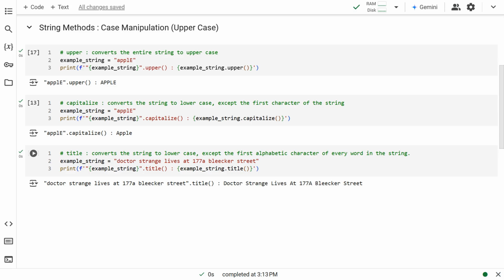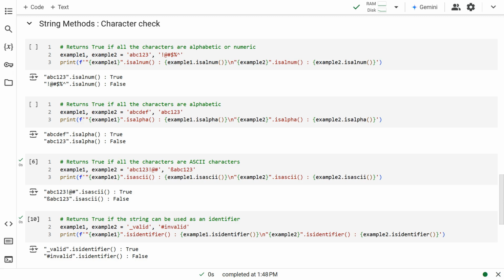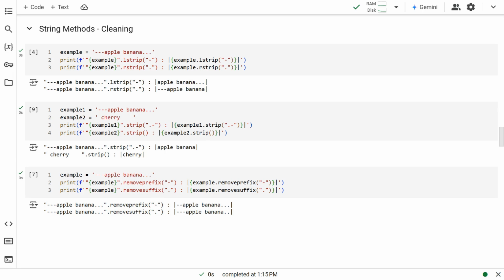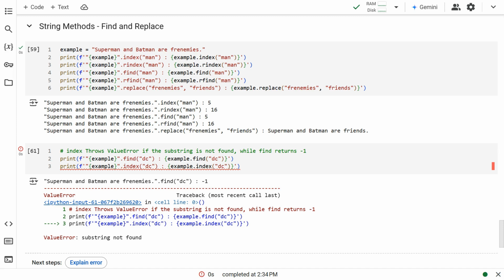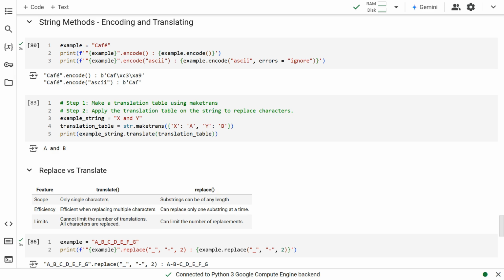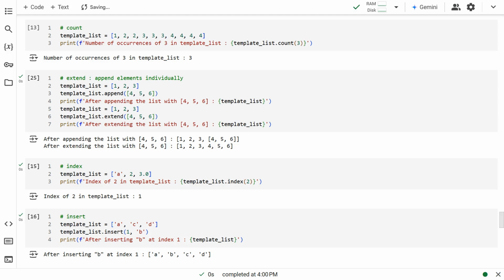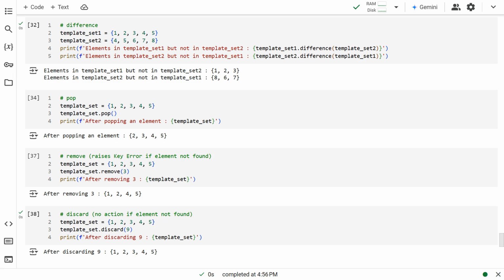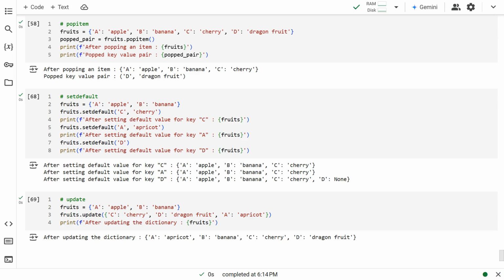Programming with Python | #07 More on Data Types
Whether you're a complete beginner or have some programming experience, this playlist will guide you step-by-step through the fundamentals of Python. Python is a versatile, beginner-friendly language used in web development, data science, automation, and much more. In this playlist, you'll learn the core concepts of Python, such as:

Control Flow (Conditionals)
Loops (for and while)
Functions
Data Structures
Error Handling
File Handling
Modules and Libraries
Basic Object-Oriented Programming

Throughout the playlist, you'll find practical examples and hands-on exercises to help solidify your understanding of these Python concepts. By the end of this series, you’ll be equipped to write your own Python programs and tackle basic programming challenges with confidence!

Why Python?
Easy to Learn: Python has a simple syntax that is easy for beginners to grasp.
Highly Versatile: Python can be used for everything from web development to machine learning.
Large Community: Python has a vast community of developers, so you can always find support and resources.

Share your thoughts, questions, or feedback in the comments section — we're here to help!

Chapters
00:00:00 - Opening
00:00:09 - More on Data Types
00:00:45 - String Methods : Case Manipulation
00:03:38 - String Methods : Numeric Check
00:04:43 - String Methods : Character Check
00:06:14 - String Methods : Alignment
00:06:46 - String Methods : Case Check
00:07:33 - String Methods : Cleaning
00:09:52 - String Methods : Splitting and Joining
00:12:07 - String Methods : Find and Replace
00:14:04 - String Methods : Partitioning
00:14:59 - String Methods : End Checks
00:15:23 - String Methods : Formatting
00:16:46 - String Methods : Encoding and Translation
00:18:06 - String Methods : Miscellaneous
00:19:18 - List Methods
00:22:21 - Tuple Methods
00:22:31 - Set Methods
00:25:46 - Dictionary Methods
00:28:28 - Summary